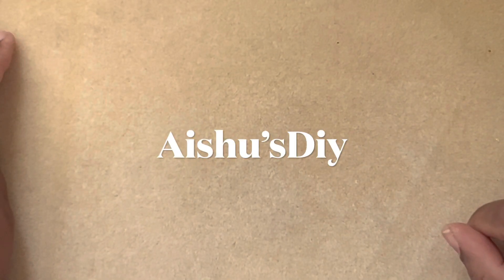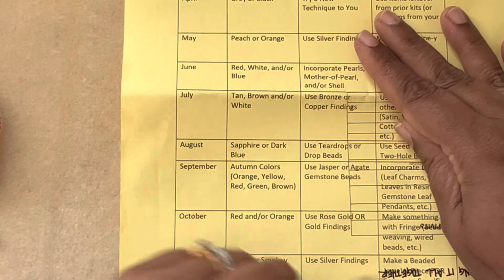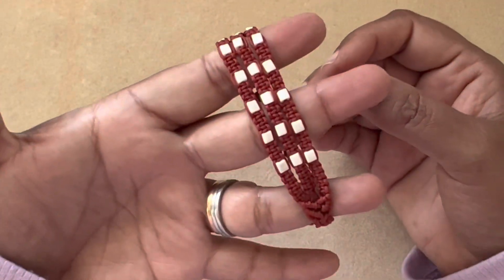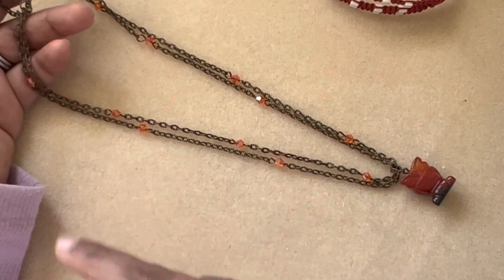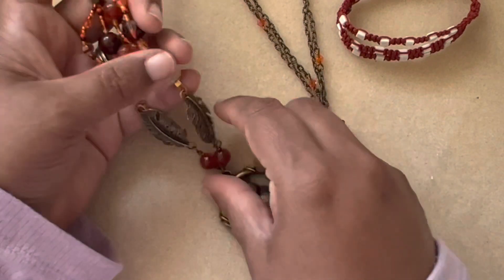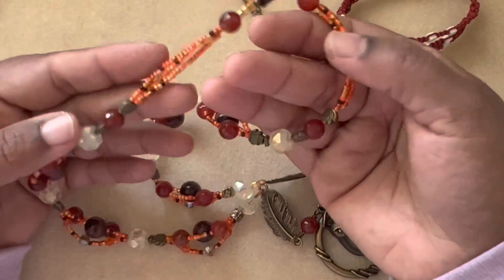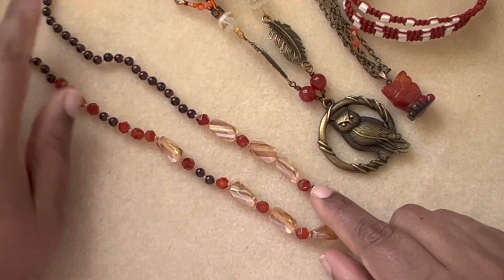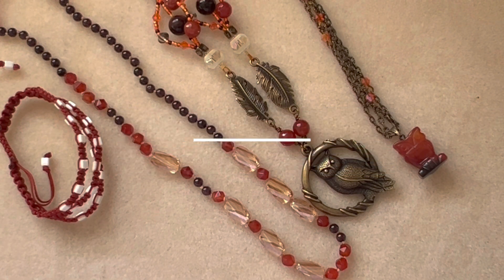Jewelry making fun collab with Dahlia Designs 🎉🎉🎉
Here is the link for all the participants